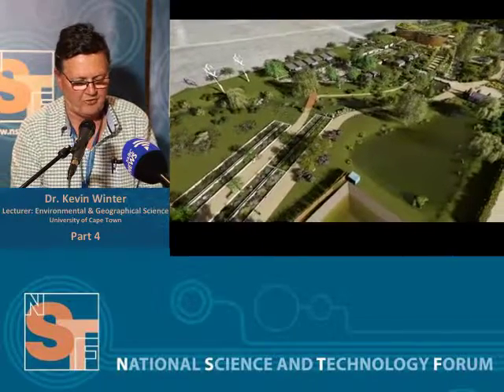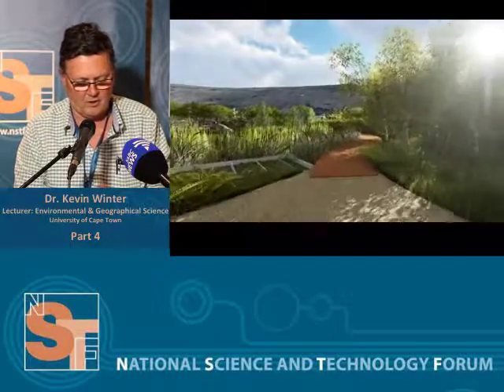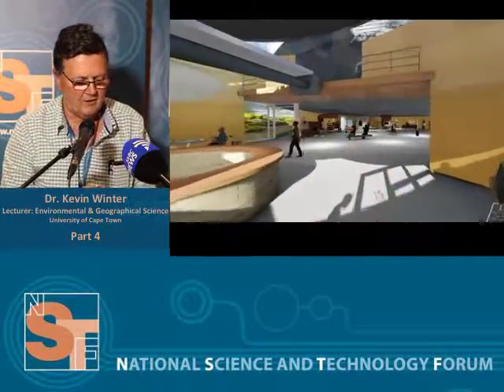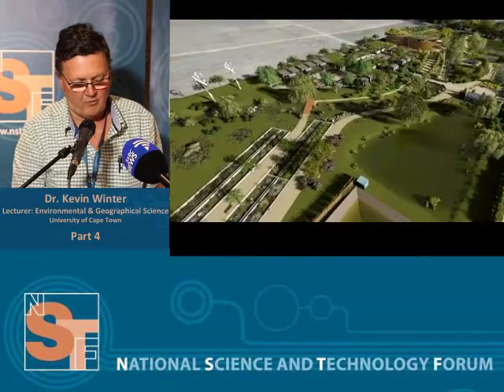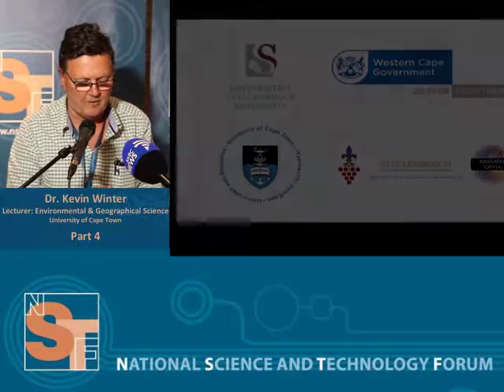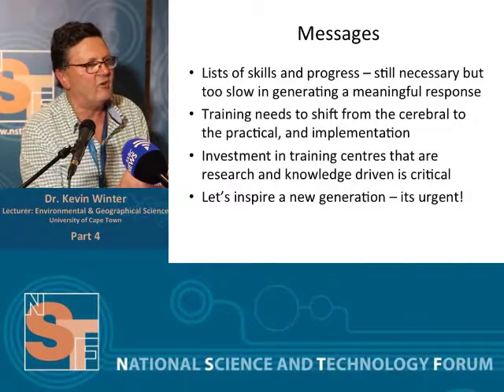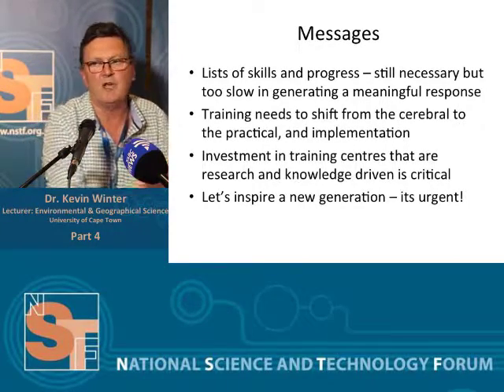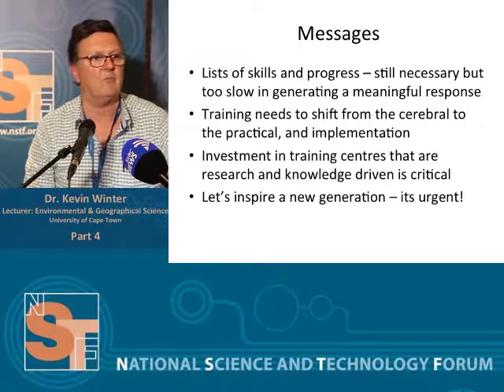Part 4: Skills for the future - adapting to water scarcity due to climate change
Dr Kevin Winter
Lecturer: Environmental & Geographical Science